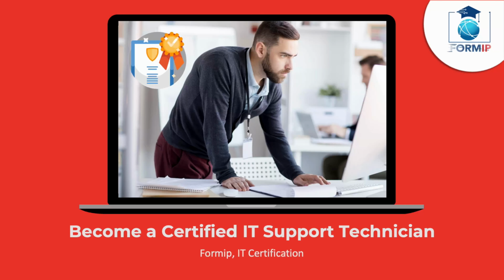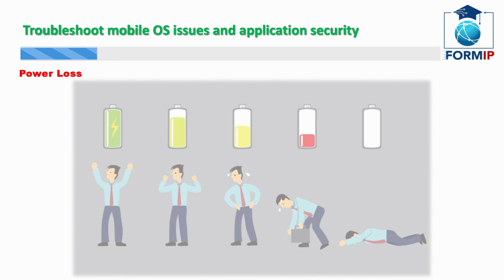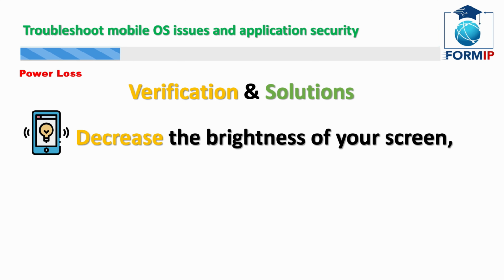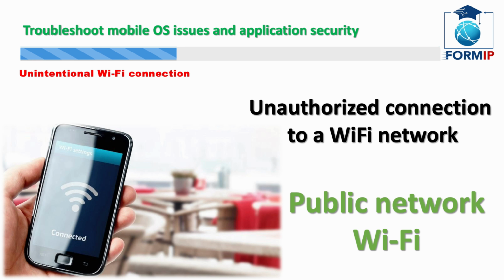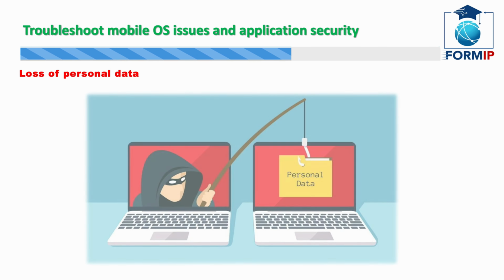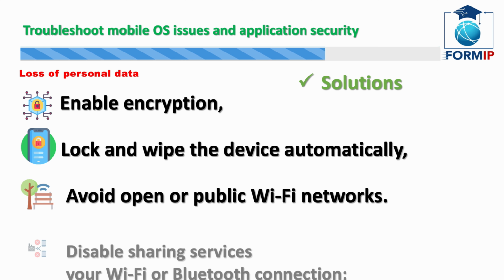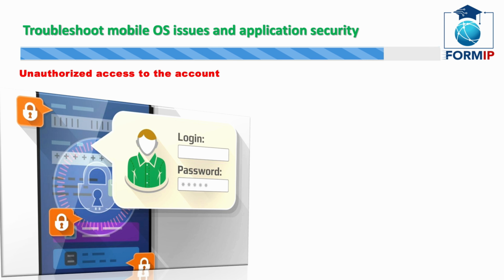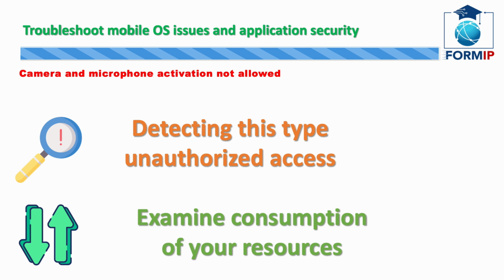Mobile Security : How to Protect Your Smartphone from Threats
📱 Is your smartphone secure? Are you struggling with weak signals, battery drain, or unauthorized access to your personal data? Your phone might be at risk! Cyber threats, malware, and security vulnerabilities can expose your private information and put you in danger. But don’t worry—this video will show you how to fix mobile OS issues and protect your data like a pro!

✅ What you’ll learn in this video:
✔️ How to fix weak network signals & improve your connection
✔️ Battery draining too fast? Try these easy solutions!
✔️ The hidden dangers of public Wi-Fi & Bluetooth—and how to stay safe
✔️ How hackers can steal your data (and how to stop them!)
✔️ Protect your personal information with encryption & security settings
✔️ Prevent unauthorized access to your phone, camera, and microphone

🚀 Whether you’re using Android or iOS, these essential security tips will help you keep your device safe, fast, and reliable.